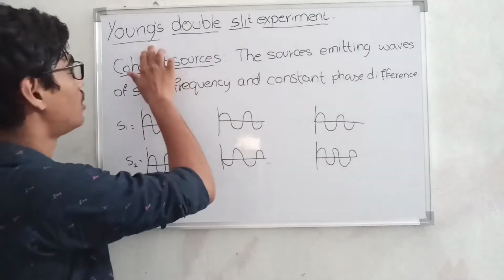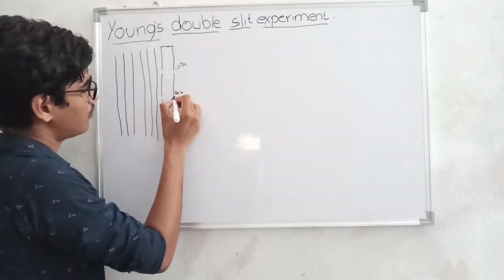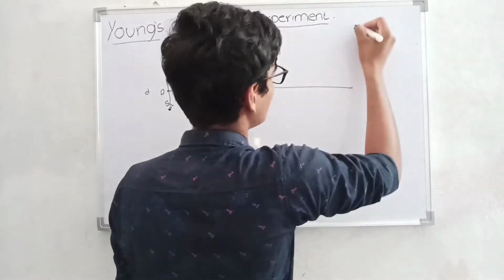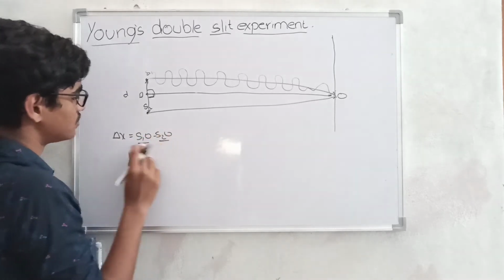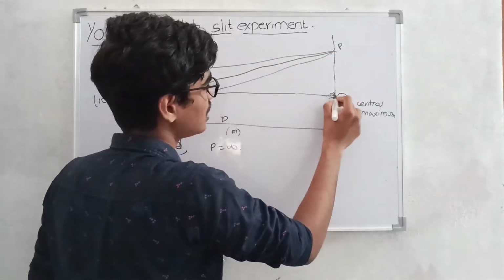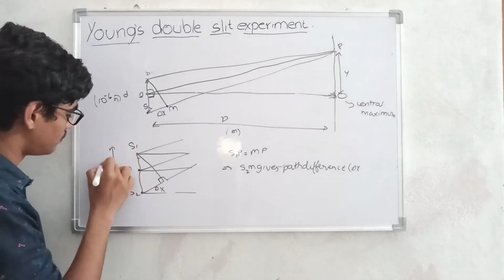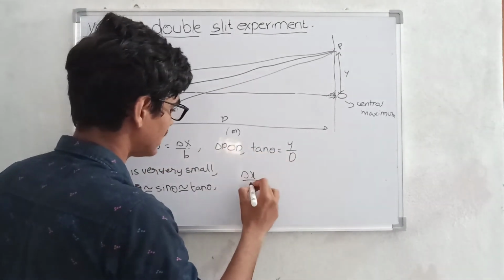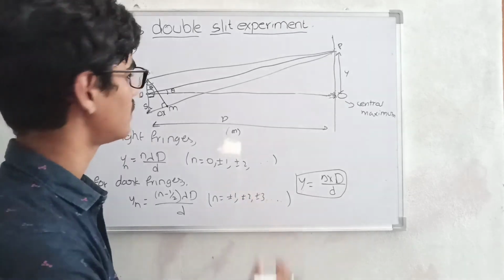Youngs double slit experiment part 1 \\ wave optics \\study like a pro\\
This video contains complete explanation of young double slit experiment

For path difference and phase difference  watch this video

For huygens principle  watch this video

For interference watch this video